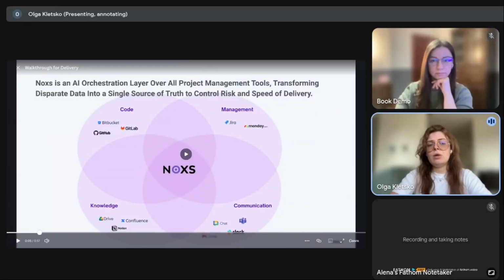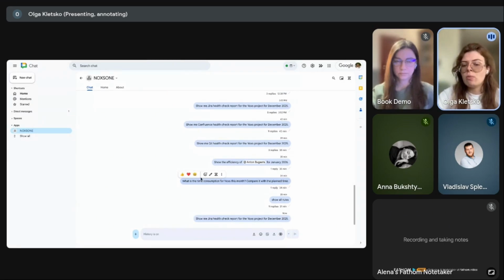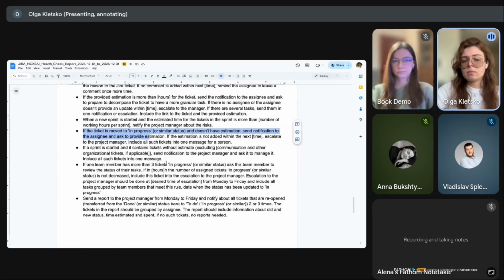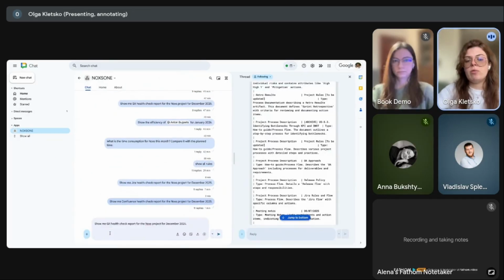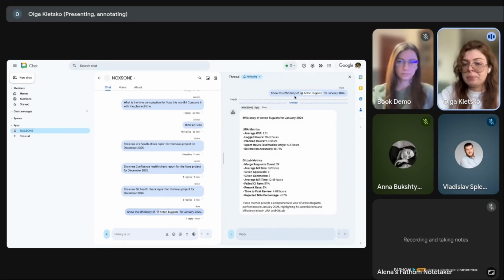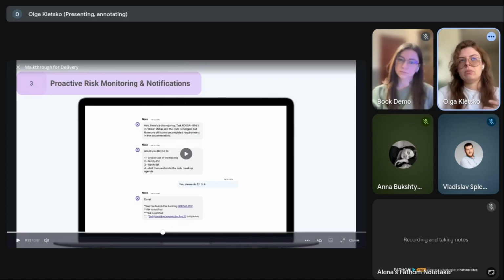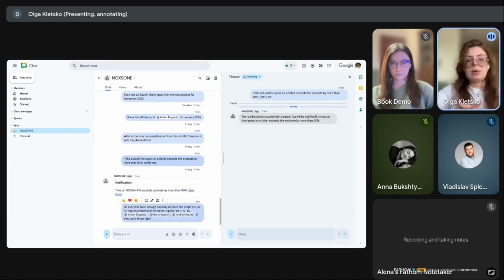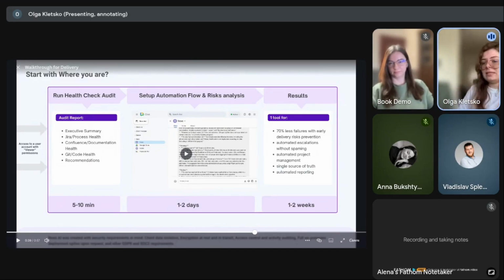Noxs AI walkthrough for Delivery managers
In this live walkthrough, we’ll break down the most common tasks and pain points Delivery Managers face and show how Noxs AI helps you solve them faster by automating routine work and giving you instant visibility across delivery. The result: save $1,200+ per sprint by reducing manual effort, context switching, and time spent chasing updates.

00:00 - 01:20 What is Noxs AI?
01:21 - 01:42 Use cases we’ll cover
01:43 - 12:00 Use case: Real-time project health overview
12:01 - 14:16 Use case: Instant answers about Performance and planning
14:17 - 18:28 Use case: Proactive risk monitoring and notifications
18:29 - 20:26 Use case: Resource planning and capacity management
20:27 - 22:45 Let’s run a Health Check for your project

Want full transparency into what’s really happening in your delivery? We offer a FREE Project Health Check Audit (no investment, no prep from your team) that analyzes signals across Jira, Confluence, Git, and workload to highlight bottlenecks, risks, overload, and what to fix first.